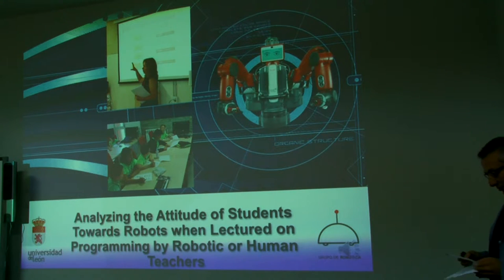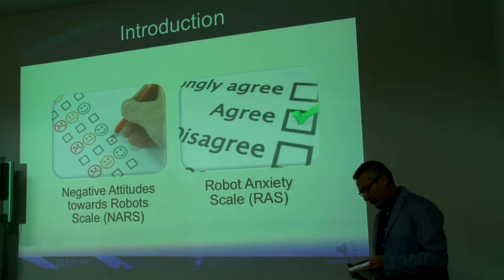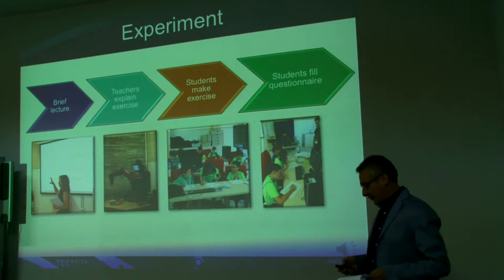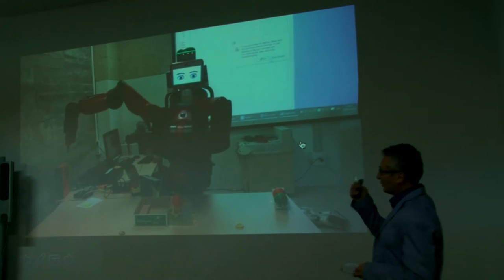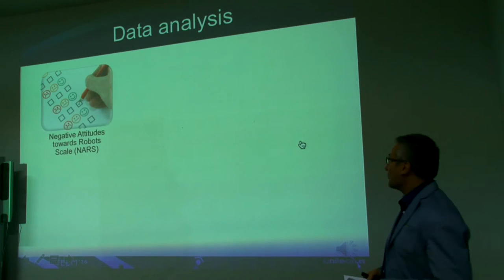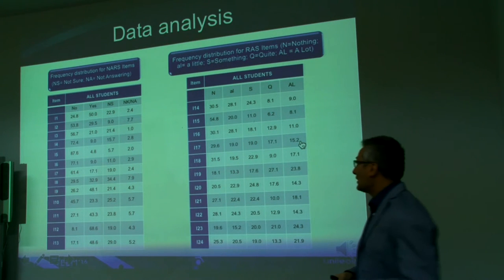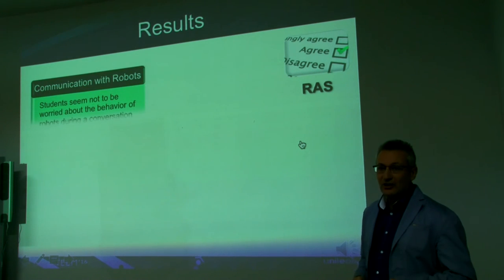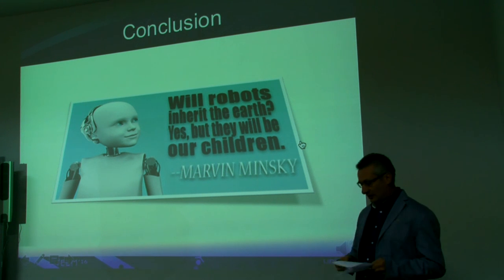Analysing the attitude of students towards robots when lectured on programming by robotic or human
Analysing the attitude of students towards robots when lectured on programming by robotic or human teachers

Authors: Miguel Ángel Conde; Camino Fernández Llamas; Francisco Javier Rodríguez-Lera; Francisco Javier Rodríguez-Sedano; Vicente Matellan; Francisco J. García-Peñalvo